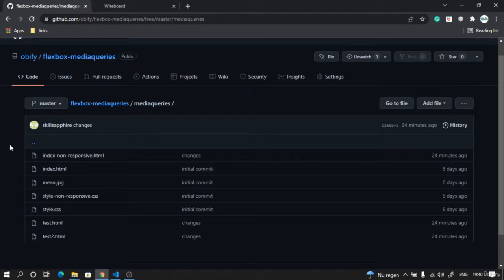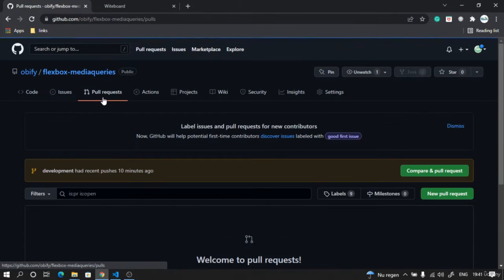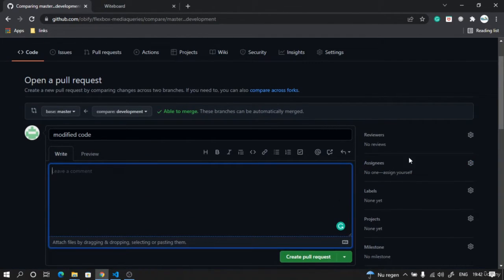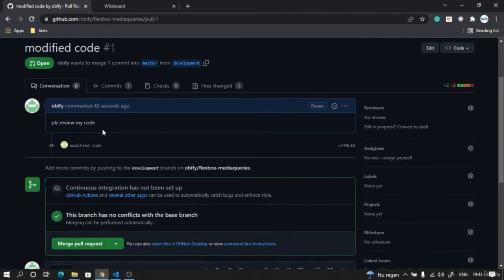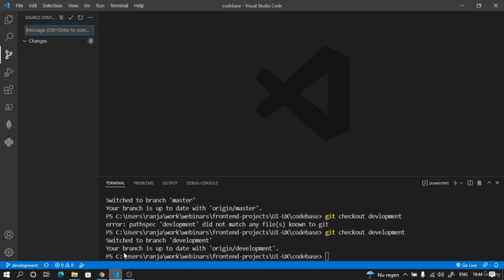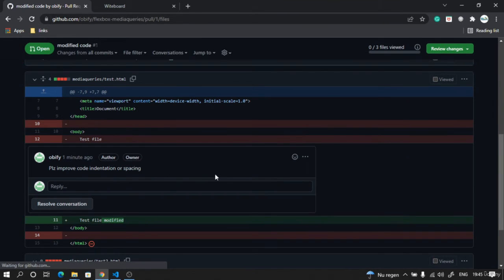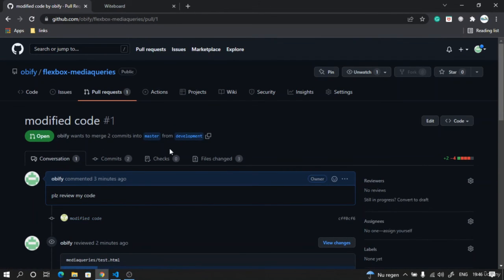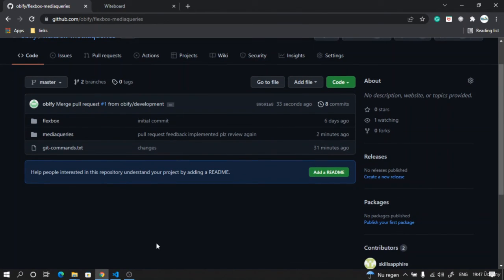Git: Pull request and Review Process for code merge between branches